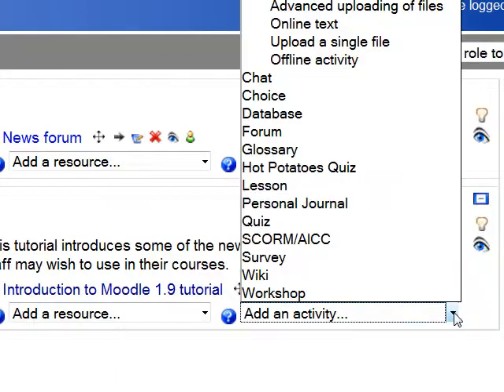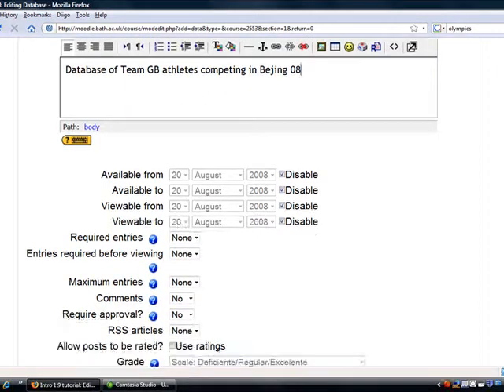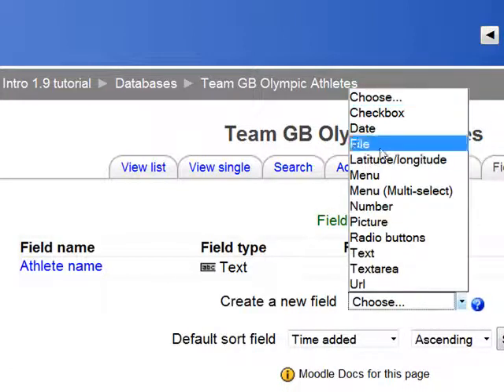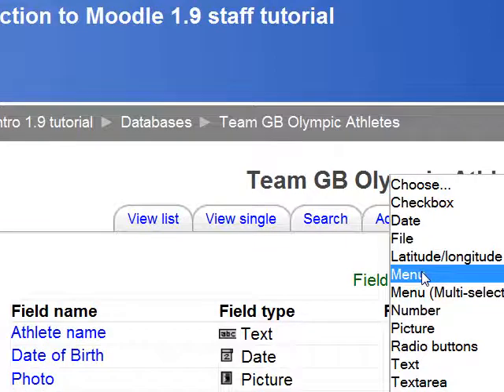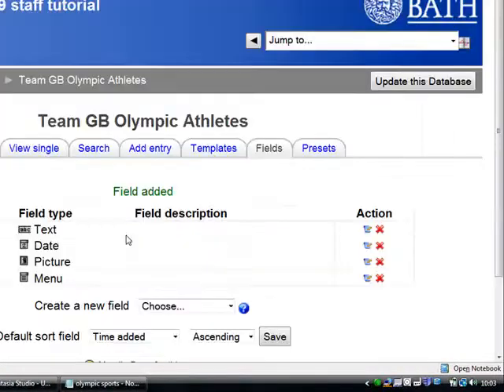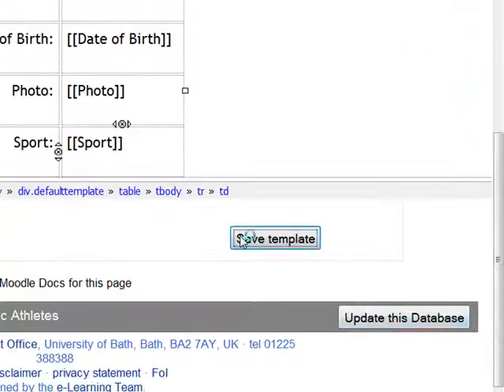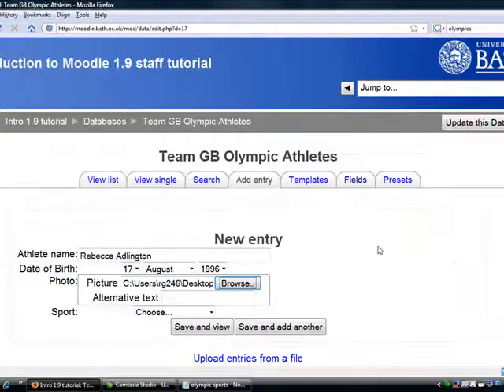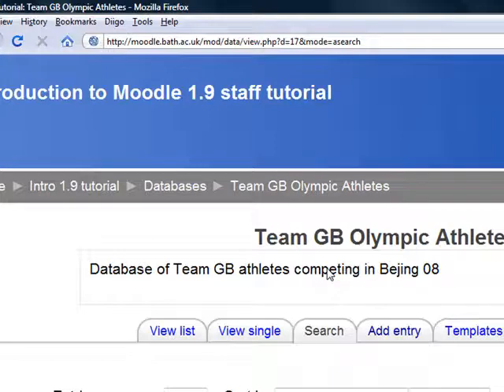Introduction to the Moodle database activity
Brief introduction to the Moodle database activity